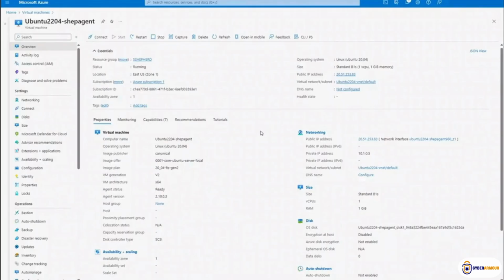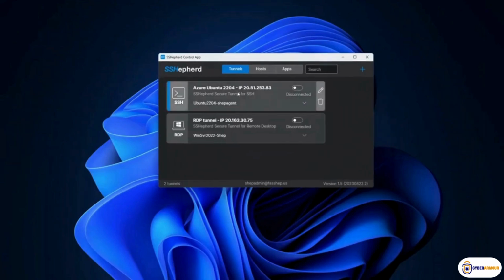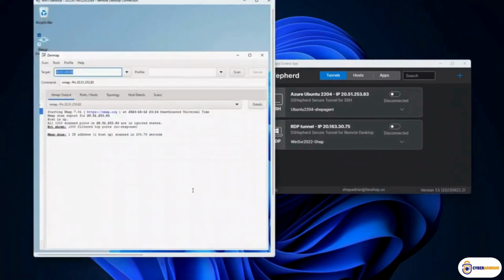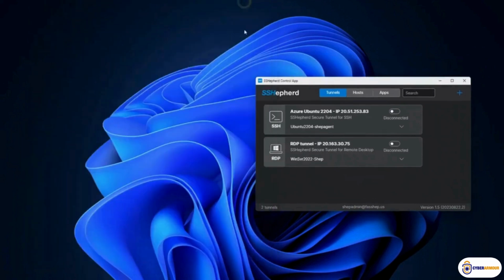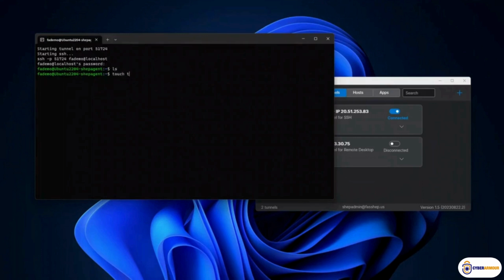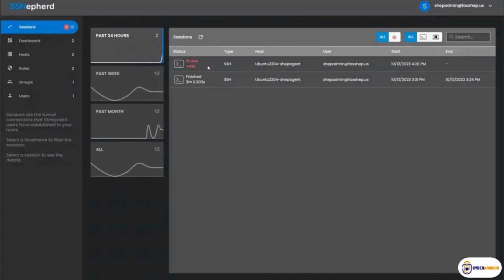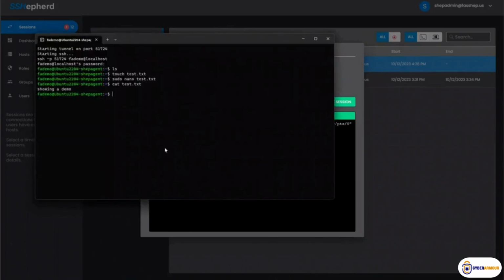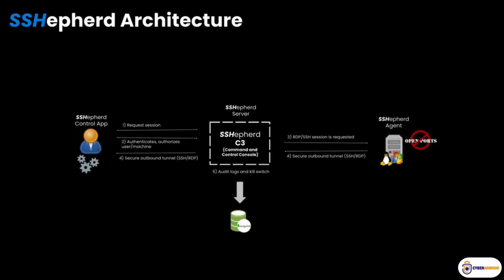How SSHepherd® removes the attack surface of SSH?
SSHepherd® completely removes the attack surface of SSH, RDP and applications. It is a Zero Trust based, patented technology allowing the complete removal of TCP/IP ports listening for incoming connection requests.

Once SSHepherd® is deployed, only authorized users will be able to connect to protected servers. The ability to hide servers from active scanning extends to both physical and virtual machines, on-premise or in the cloud.

Curious to know more? Together with CyberArmour & SSHepherd®, you too can "𝐁𝐞 𝐈𝐧𝐯𝐢𝐬𝐢𝐛𝐥𝐞, 𝐁𝐞 𝐈𝐧𝐯𝐢𝐧𝐜𝐢𝐛𝐥𝐞."